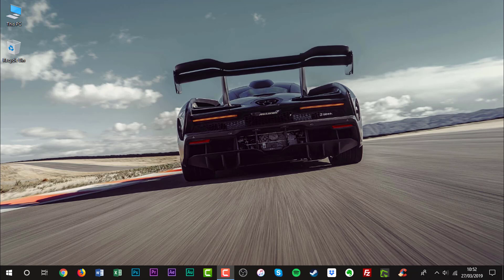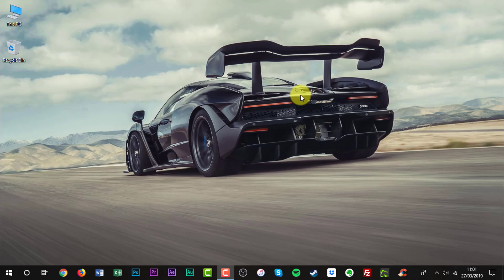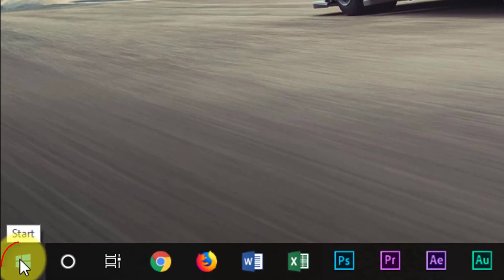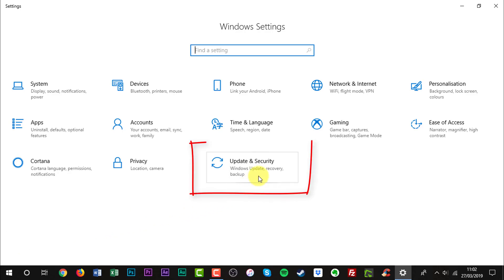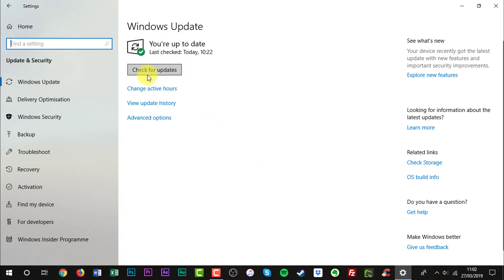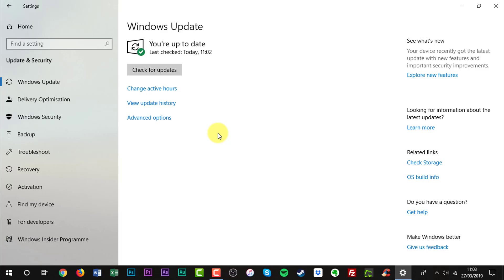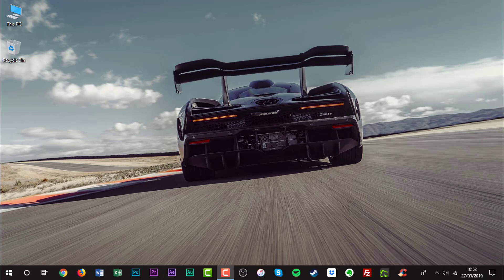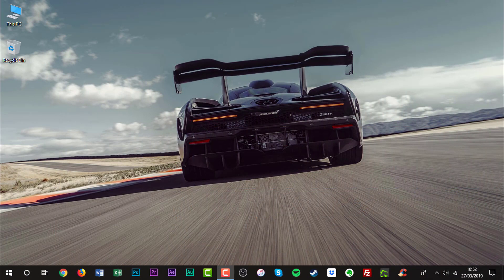How to Check for Windows Updates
In this video tutorial, I'll be showing you how to check for Windows Updates.